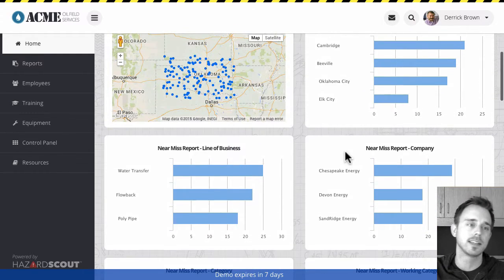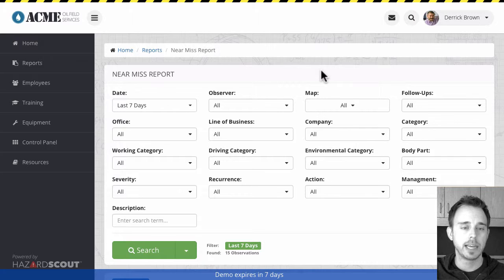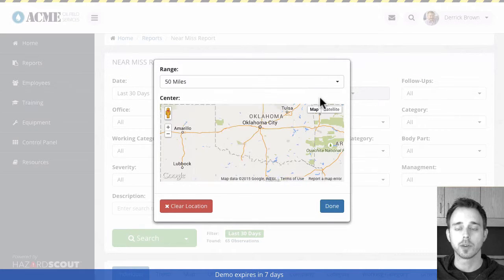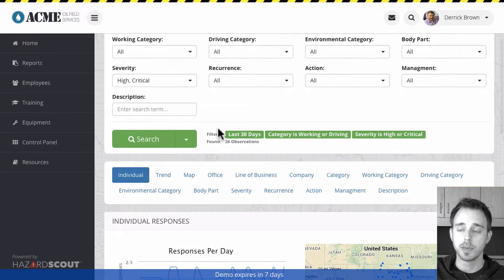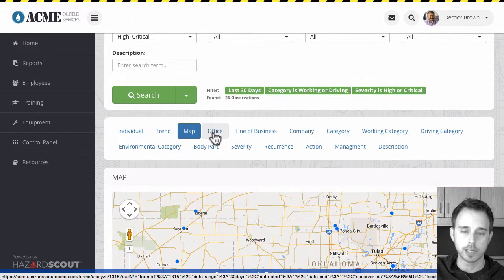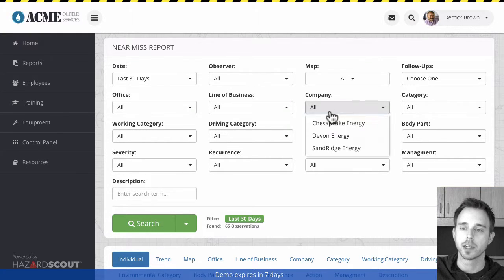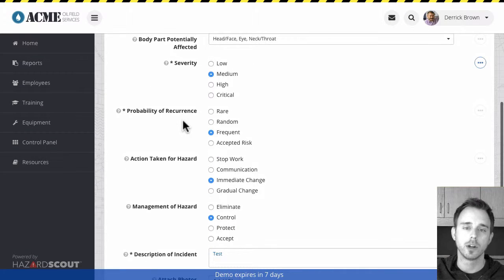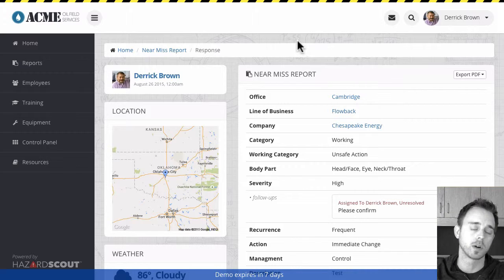Viewing and Analyzing Reports: Hazard Scout Video Guides